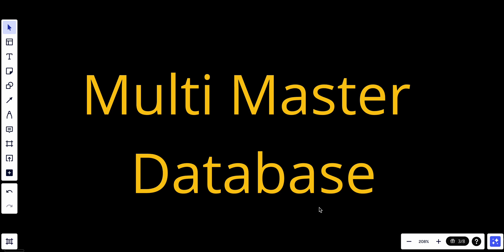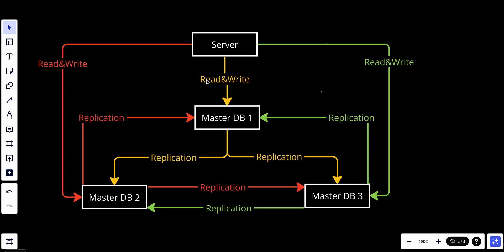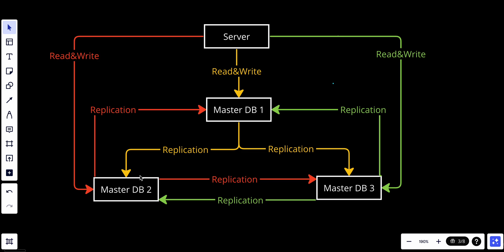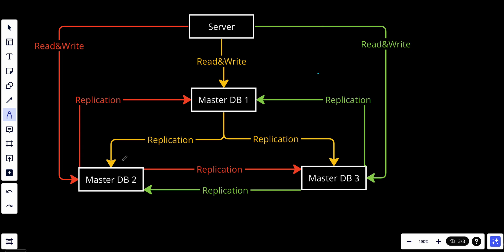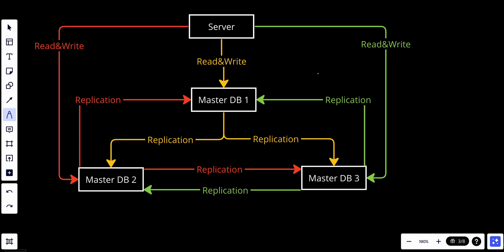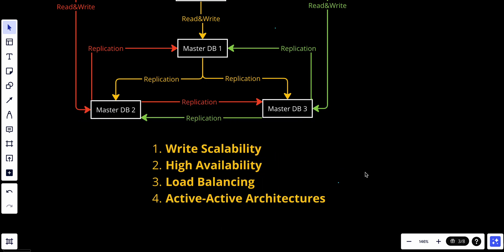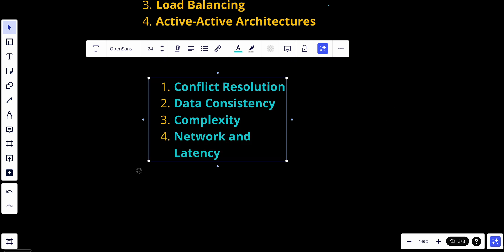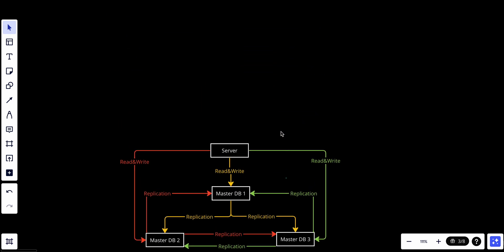#8 Multi Master Database | System Design Fundamentals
A Multi-Master Database is a configuration in database replication where there are multiple database servers, each of which can act as both a master and a slave. In this setup, any of the database servers can accept both read and write operations. Multi-Master databases are designed to provide several benefits, including improved write scalability, high availability, and fault tolerance. Here's how they work and their key characteristics:

**How Multi-Master Databases Work:**

1. **Multiple Master Servers:** In a Multi-Master configuration, there are multiple database servers, often referred to as nodes. Each node is both a master and a slave, meaning it can accept both read and write operations.

2. **Bi-directional Replication:** Data changes made on one master node are replicated to all other master nodes. This replication process is typically bidirectional, meaning that data changes can flow in both directions between any pair of master nodes.

3. **Conflict Resolution:** Since multiple nodes can accept write operations, conflicts can occur when two or more nodes simultaneously receive conflicting changes to the same data. Conflict resolution mechanisms are required to handle such situations and maintain data consistency.

**Key Characteristics and Benefits:**

1. **Write Scalability:** Multi-Master databases excel at improving write scalability. Since write operations can be distributed across multiple nodes, they can handle a higher volume of writes compared to a single master configuration.

2. **High Availability:** Multi-Master databases enhance high availability by allowing read and write operations on any of the nodes. If one node fails, the others can continue to serve requests, reducing downtime.

3. **Load Balancing:** Read requests can be distributed among multiple nodes, balancing the read load and improving read scalability.

4. **Geographic Distribution:** Nodes can be distributed across different geographic regions, reducing latency for users in various locations and providing disaster recovery capabilities.

5. **Active-Active Architectures:** Multi-Master databases are well-suited for active-active architectures, where different nodes can serve different parts of the application or user base concurrently.

**Considerations:**

1. **Conflict Resolution:** Conflict resolution mechanisms are essential to ensure data consistency when multiple nodes accept concurrent write operations. Implementing effective conflict resolution can be complex.

2. **Data Consistency:** Achieving data consistency in a Multi-Master setup can be challenging, especially in scenarios with frequent conflicts. Careful design and planning are required.

3. **Complexity:** Multi-Master configurations are more complex to set up, manage, and maintain compared to single-master or master-slave configurations.

4. **Network and Latency:** Replicating data between geographically distributed nodes can introduce network latency and synchronization delays.

5. **Operational Challenges:** Managing schema changes, software updates, and monitoring can be more challenging in a Multi-Master environment.

**Use Cases:**

Multi-Master databases are used in situations where write scalability, high availability, and geographic distribution are critical requirements. They are suitable for applications that need to handle a large volume of writes, have a distributed user base, or require minimal downtime.

Examples of Multi-Master database systems include some distributed NoSQL databases, such as Apache Cassandra and Couchbase, as well as certain configurations of MySQL and PostgreSQL databases with Multi-Master extensions or clustering solutions.